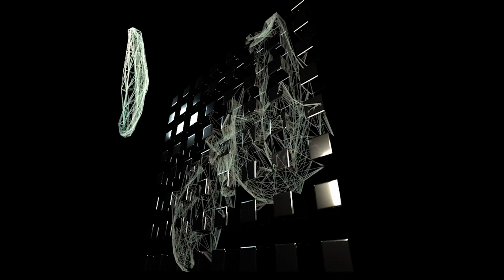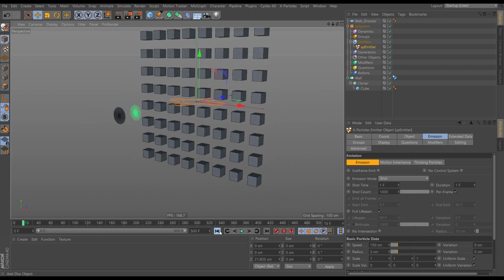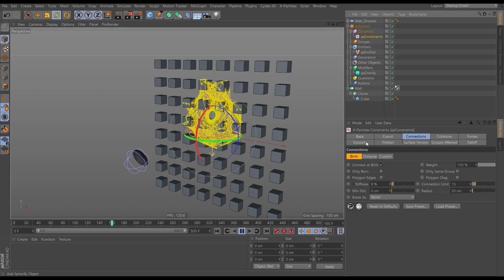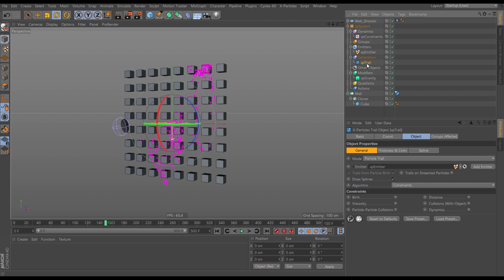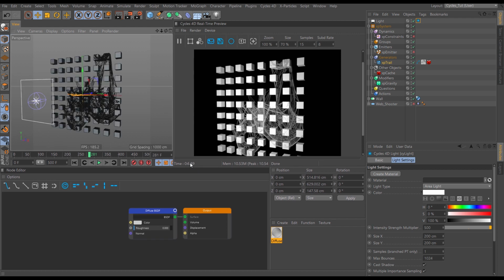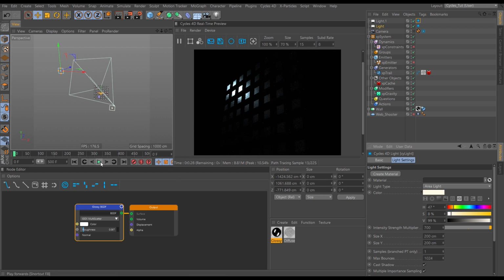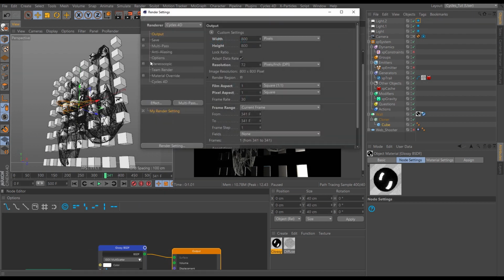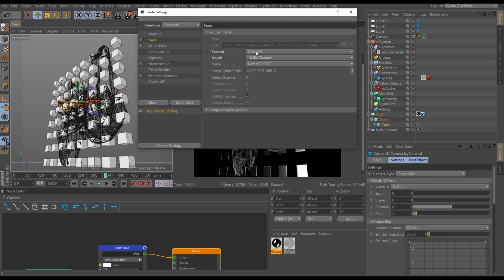Dynamic Web - Content Repository Tutorials 2019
In this tutorial, we'll recreate Mario's Dynamic Constraints Spider Web Scene.

Techniques we'll work through include:
* Using Mograph to set up some collision geometry.
* Connecting particles using birth constraints.
* Adjusting constraint break values so the web can snap under stress.
* Adjusting particle friction to ensure the web sticks to the geometry.
* Setting up Cycles 4D lights and camera.
* Creating a web and geometry material.
* Adjusting the render settings to reduce noise and fireflies.